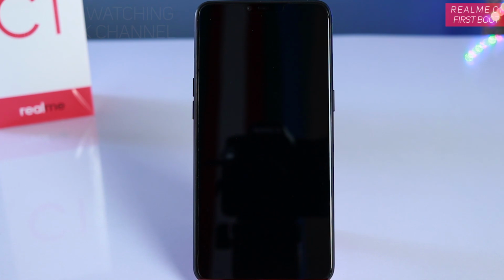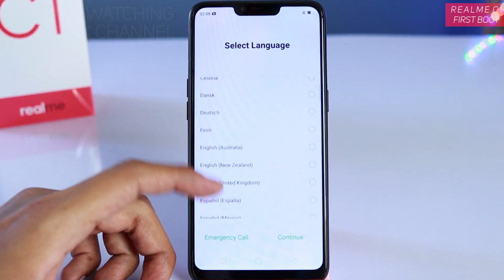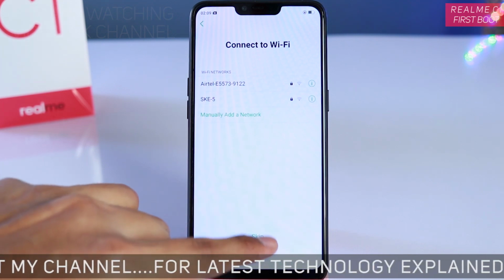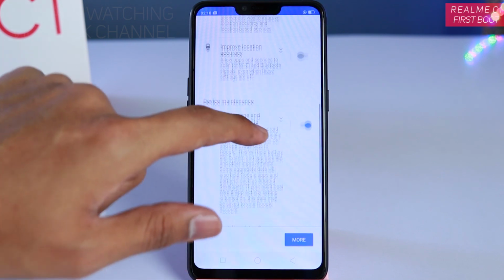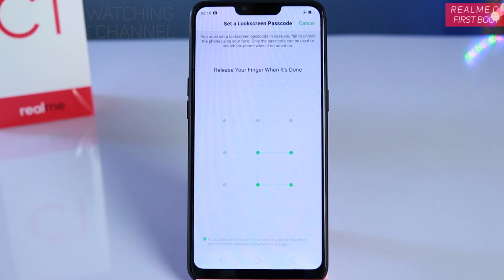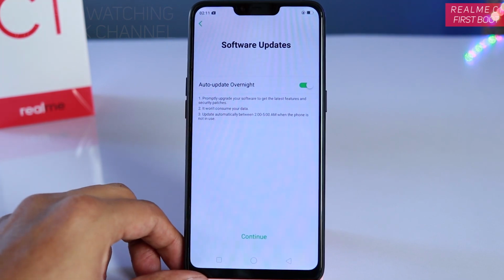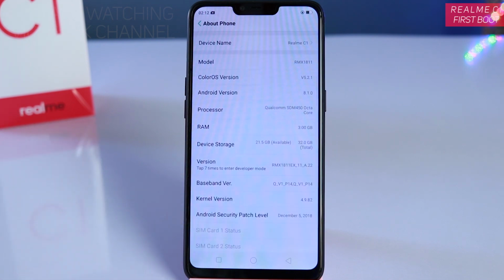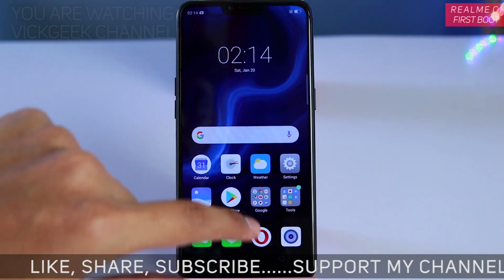Realme C1 2019 First Time Setup | Initial Setup | First Boot in English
Hey guys, in this video I am going to explain step by step on setting up new Realme C1 2019 mobile for the first time. So if you have bought new Realme C1 for the first time and don't know how to set it up, then this video should help you.
This video is all about First Boot or Initial Setup of Realme C1 2019 edition mobile.
Realme c1 already a very popular mobile in 2018 is back with some improvements.
RealMe C1 2019 comes with more storage and memory. It has a Adreno 506 gpu which packs a punch for mobile games. However, the 3gb ram still doesn't suffice for such a nice gpu which makes phone stutter often. It is an excellent value for money mobile under Rs.10,000.

Click here for latest updated pricing
Realme C1 2019 brief Specs:
Dimensions  6.15 x 2.98 x 0.32 in
Weight  168 g
Build  Plastic body
SIM  Dual SIM (Nano-SIM, dual stand-by)
Display  IPS LCD 6.2 inches
Platform OS  Android 8.1 (Oreo); ColorOS 5.2
Chipset  Qualcomm SDM450 Snapdragon 450 (14 nm)
Memory microSD, up to 256 GB (dedicated slot)
Internal  32 GB, 2/3 GB RAM
Main Camera
Dual  13 MP, f/2.2, AF
                 2 MP, f/2.4, depth sensor
Features  LED flash, HDR, panorama
Video  1080p@30fps
Selfie camera 5 MP, f/2.2
Sensors  Accelerometer, proximity, compass
Battery  Non-removable Li-Ion 4230 mAh battery
Colors  Black, Blue